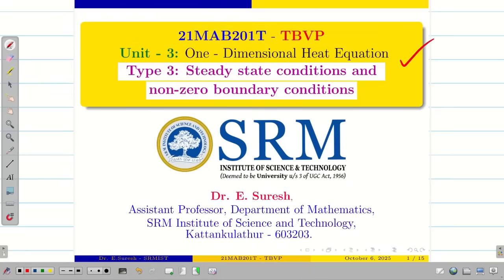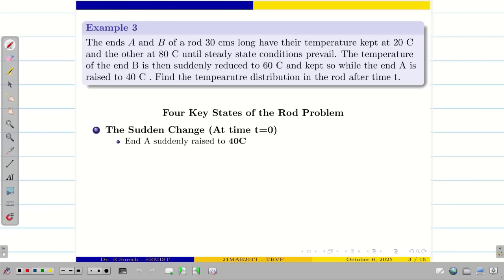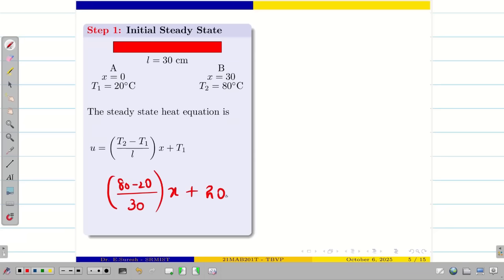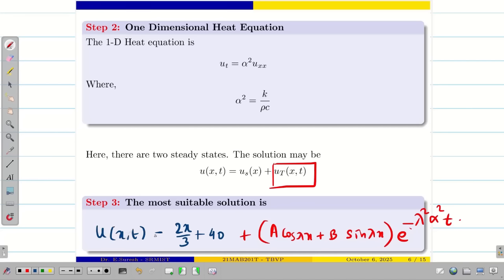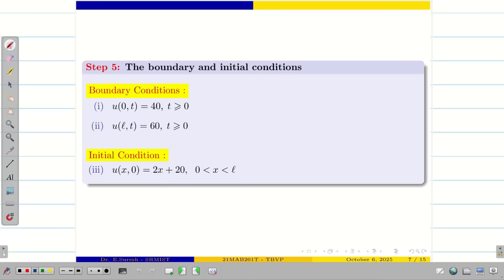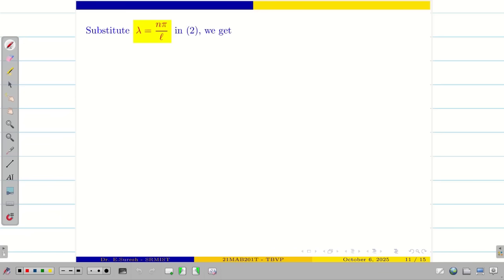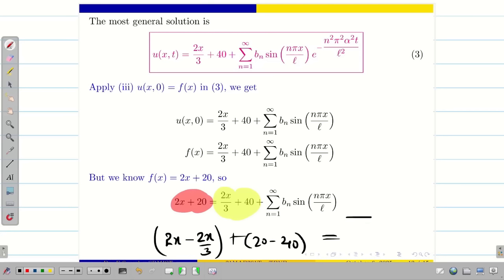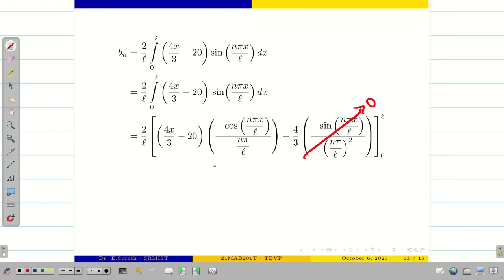11. One-Dimensional Heat Equation Type 3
11. One-Dimensional Heat Equation   Type 3